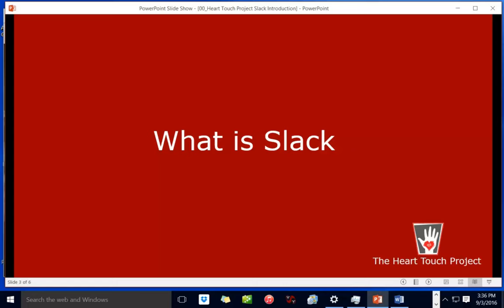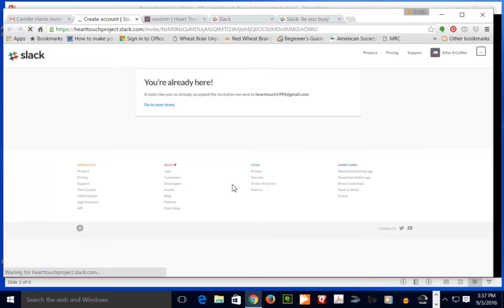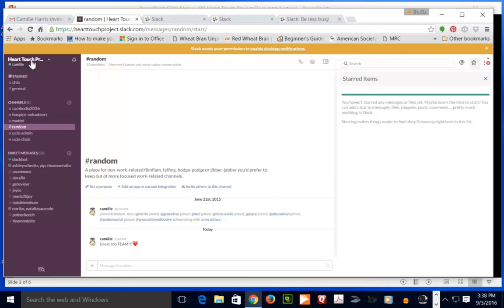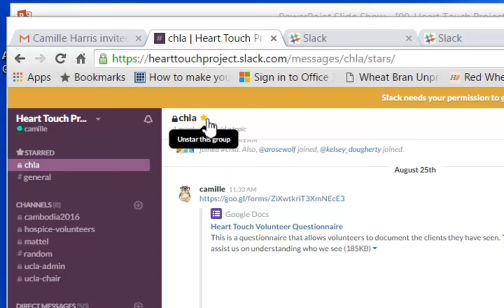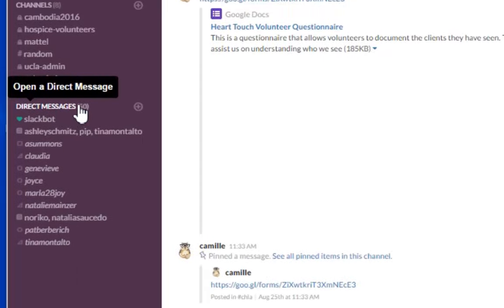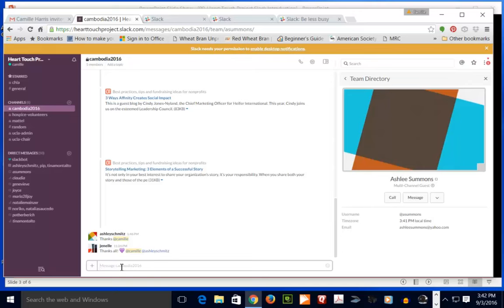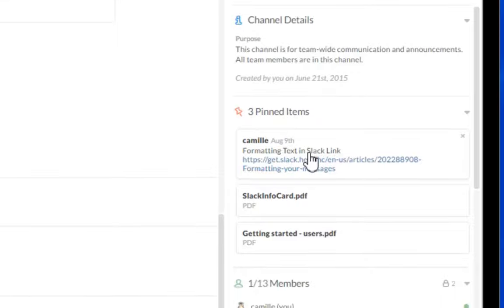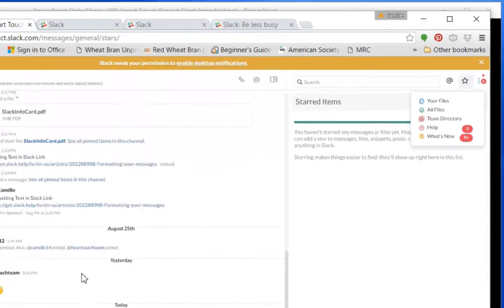Introduction to Slack for the Heart Touch Project Team: Video 1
This Introduction to Slack will explain what Slack is, why we use Slack at Heart Touch and how to navigate the dashboard.